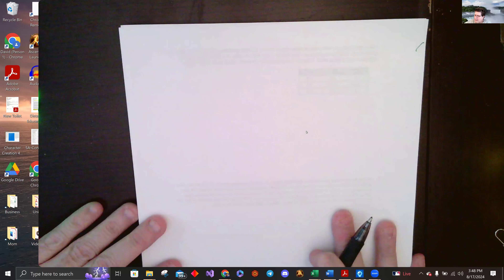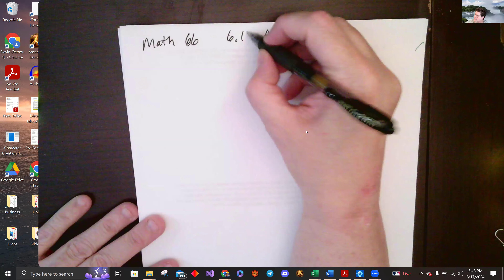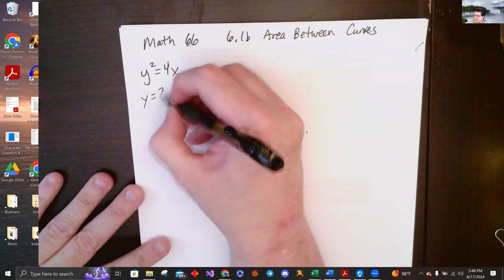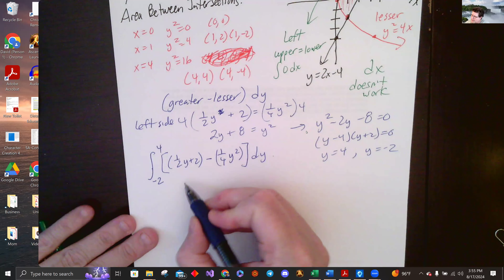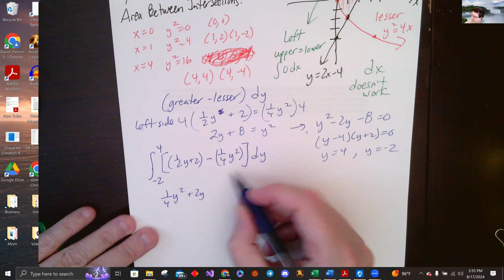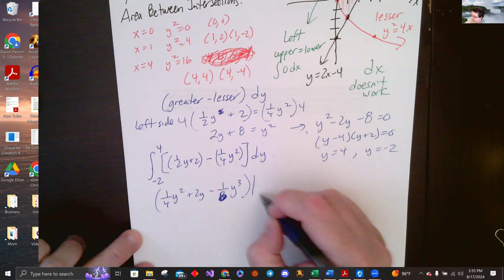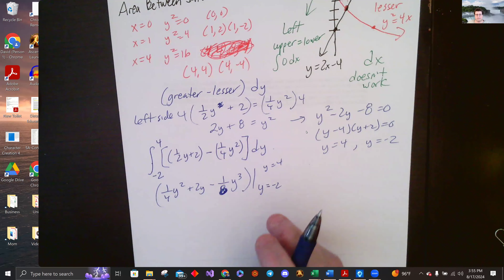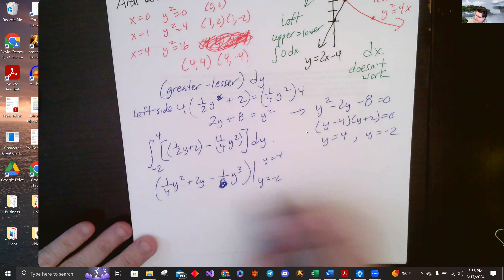Math 066 Calculus 2 Fall 2024 6.1b Area Between Curves with dy